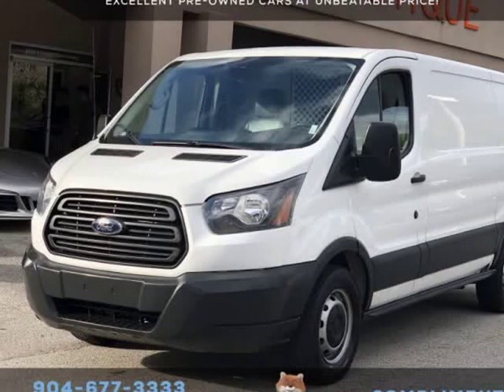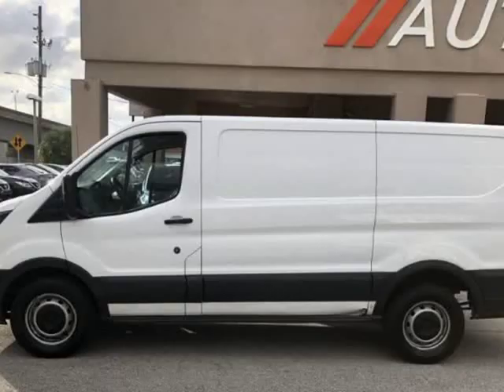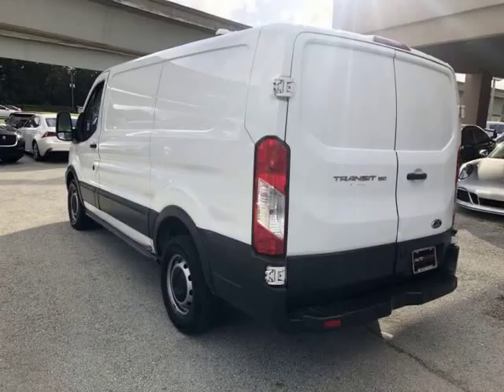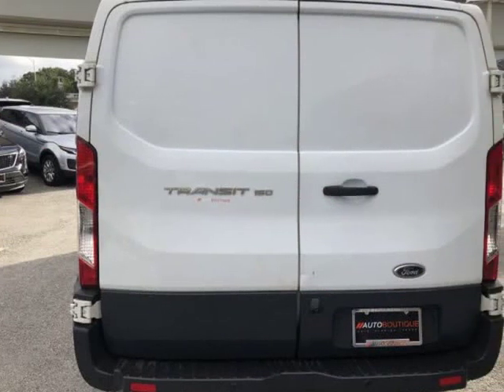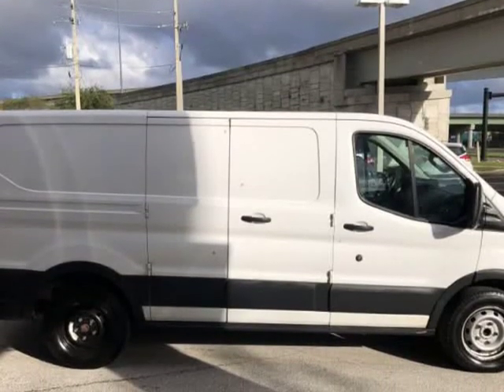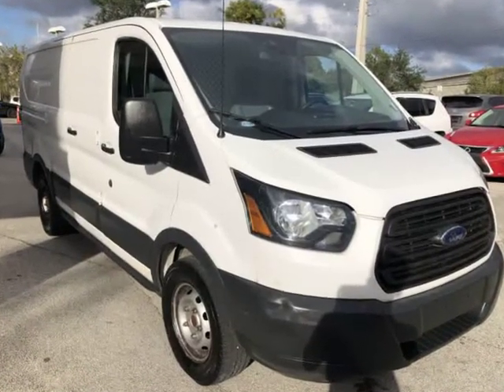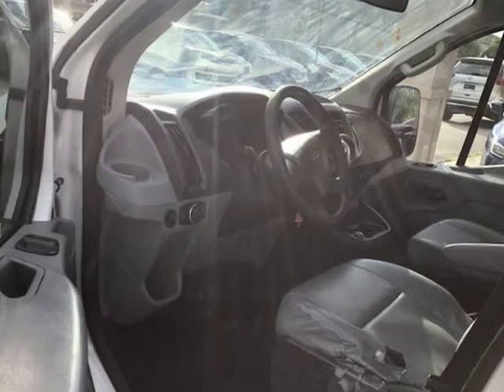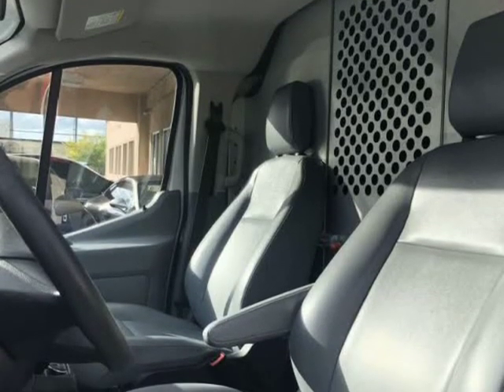2017 FORD TRANSIT T-150 (jacksonville, Florida)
auto boutique
8849 arlington expy
jacksonville